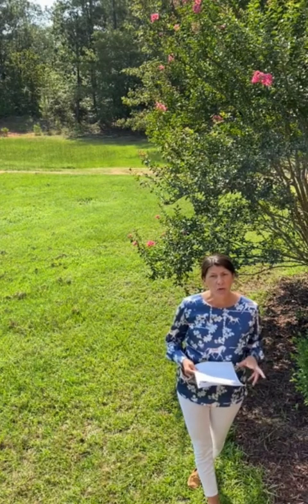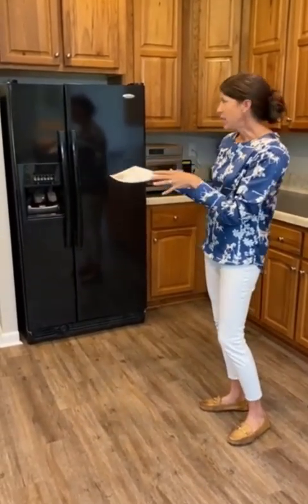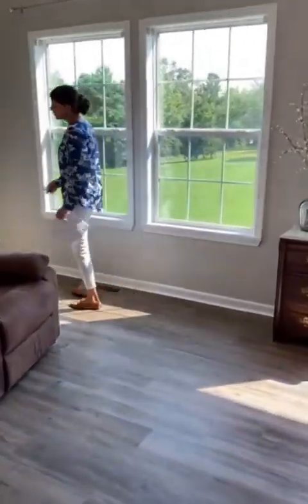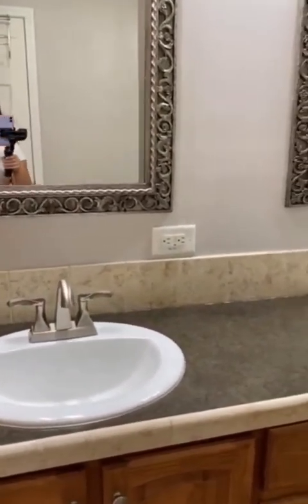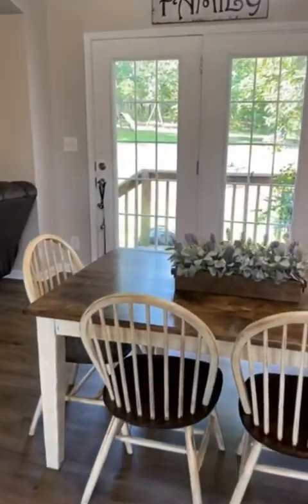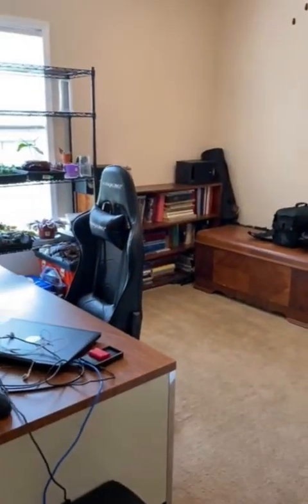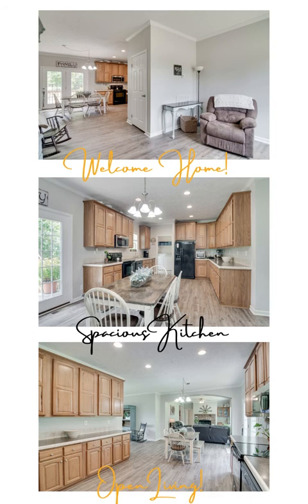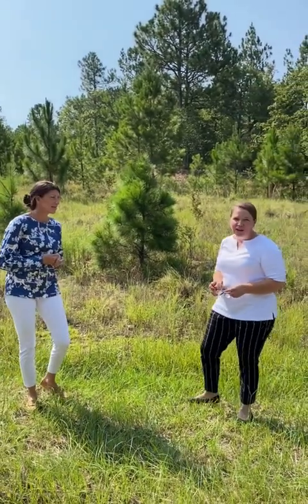Live or Later at 837 Flowing Well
Join us for Live or Later at 837 Flowing Well Road!  What an ideal spot for a hobby farm, enjoying life in the country and having a bit of elbow room!